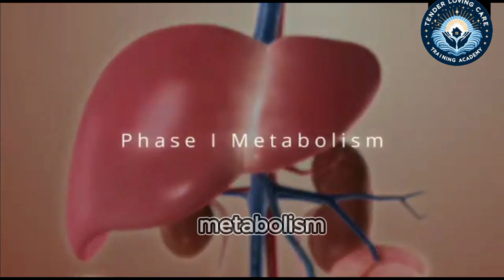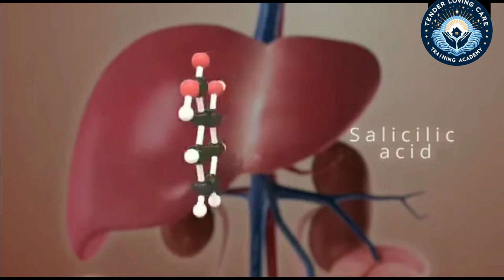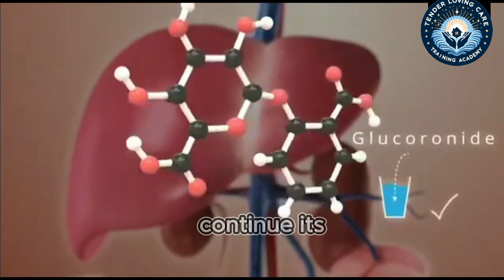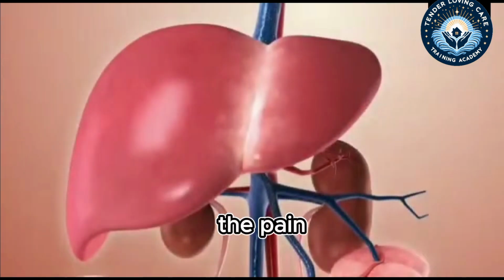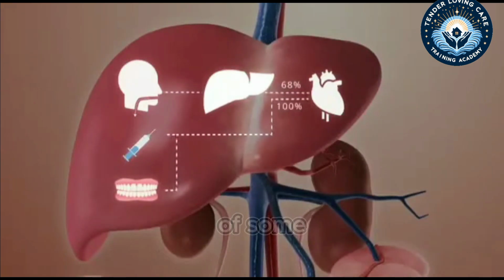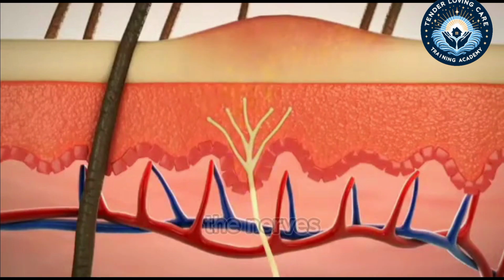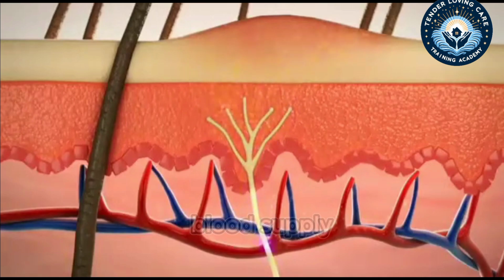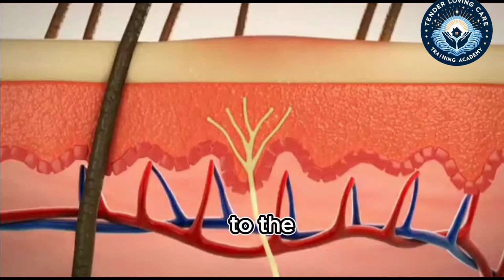How Medicines Get Absorbed By Human Body?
In our latest video, we embark on a fascinating journey into the intricate world of medicine absorption within the human body. Have you ever wondered how those pills, capsules, or injections actually work once they enter your system? Join us as we unravel the secrets behind this crucial process!

🔬 Explore the Mechanisms: We delve deep into the anatomy and physiology of medicine absorption, breaking down the role of various organs and systems. From the small intestine to the liver's hepatic portal system, we leave no stone unturned.

🌟 Maximizing Bioavailability: Discover the factors that influence how much of a medication your body can effectively absorb. We discuss concepts like solubility, lipid compatibility, and pH balance, shedding light on how they impact drug effectiveness.

💊 Different Administration Methods: Not all medications are created equal, and neither are the ways they're administered. We examine the differences between oral, intravenous, and subcutaneous methods, explaining their unique pathways in the body.

🧪 The Role of Molecules: Take a closer look at how drugs are transformed at the molecular level during metabolism and how they are eventually excreted from your system.

Join us on this educational journey as we unlock the mysteries of medicine absorption. Whether you're a curious mind or seeking a better understanding of your own medications, this video has something for everyone. 🎥📚🔍